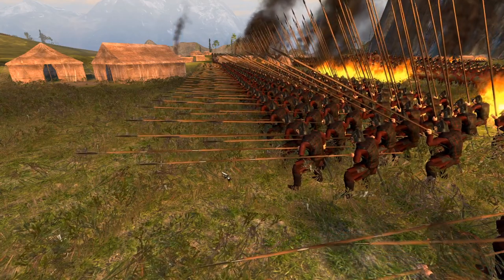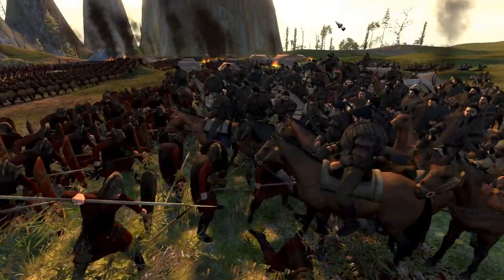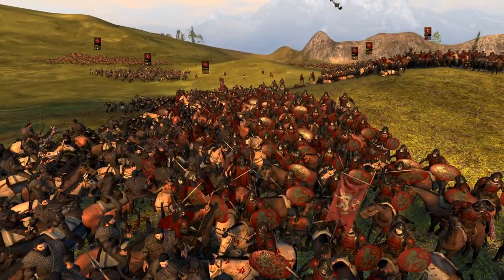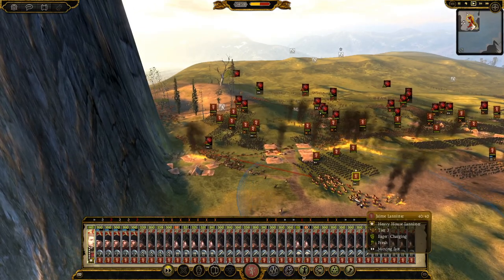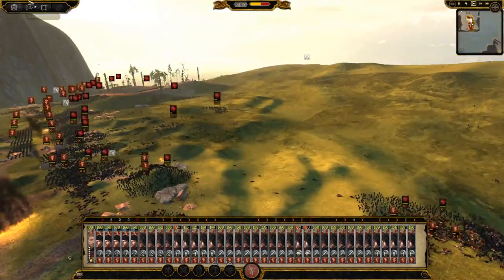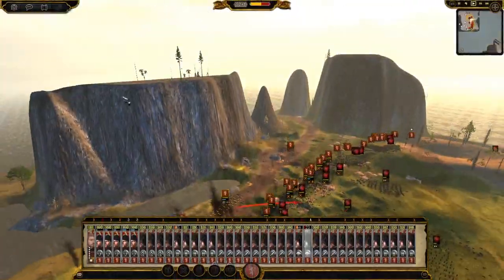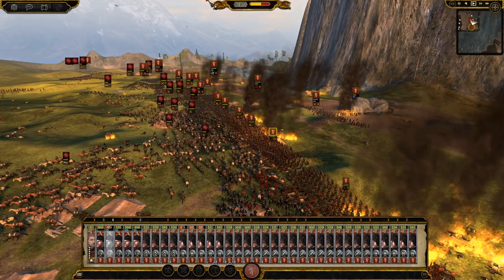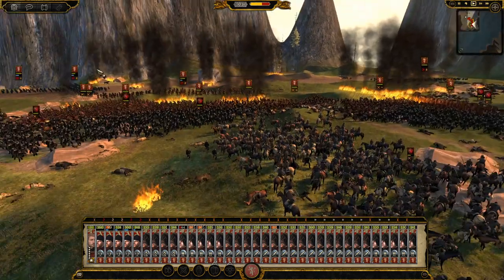Loot Train Ambush!! - Seven Kingdoms Game of Thrones Total War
The Lannisters are ambushed by a horde of Dothraki in the Battle of the Goldroad! Can the men of the Westerlands stop these barbarians or will they be cut down like wheat!